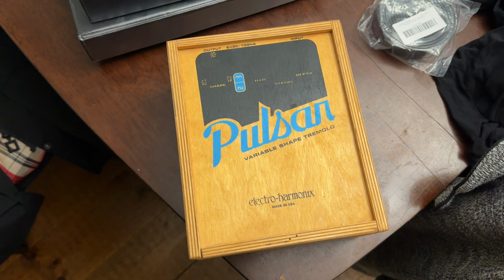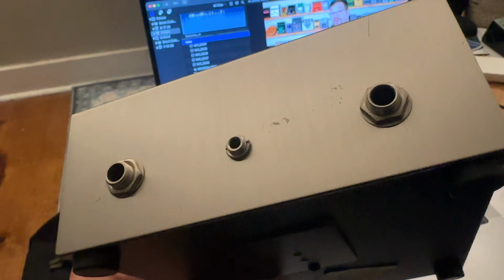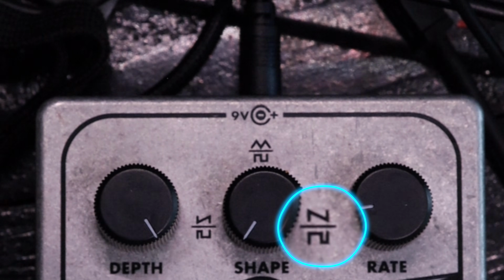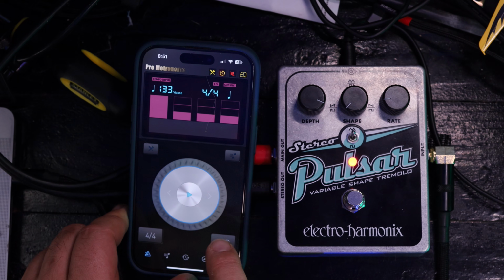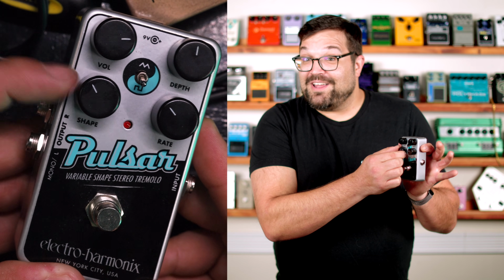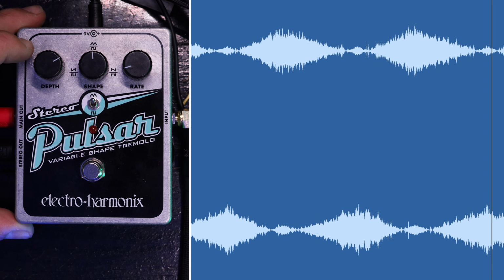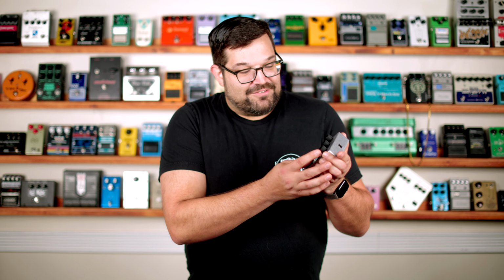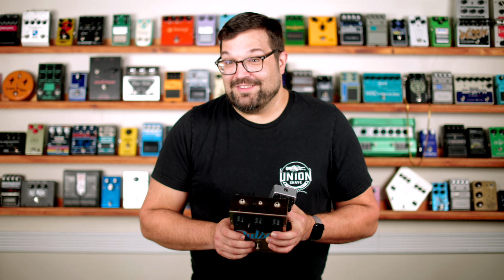A Trio of Tremolos: Electro-Harmonix Pulsar Continues to Deliver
Chapters:
0:00 - Demo Jam
1:35 - Pulsar Background
2:41 - Big Box Rate and Depth
4:05 - Shape Knob
5:39 - Flip That Shape
6:06 - Stereo Pulsar
7:10 - Panning
8:14 - Nano Pulsar
9:25 - Additional Benefits
10:25 - Peak Panning
11:14 - Waveform Breakdown
12:32 - Deep Depth on Guitar
13:18 - Talking Too Much
14:59 - Find Your Pulsar